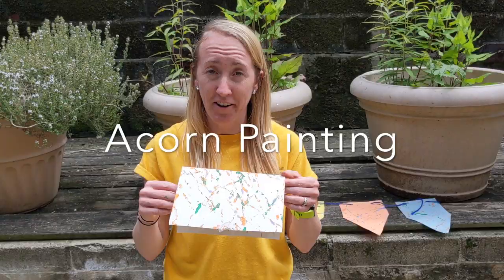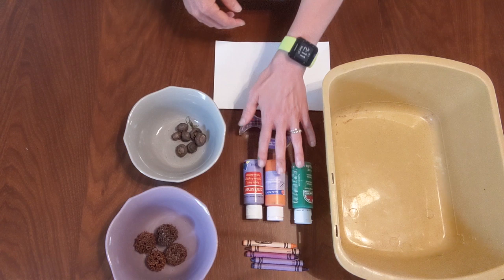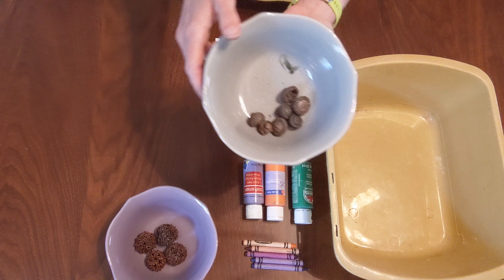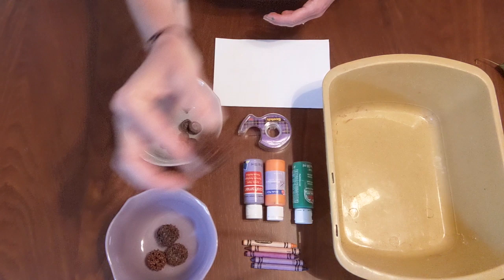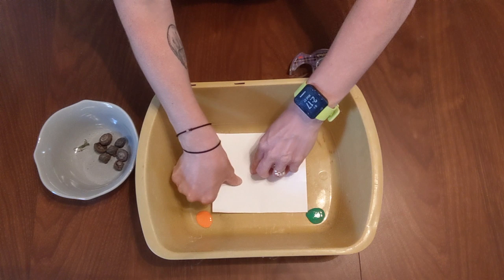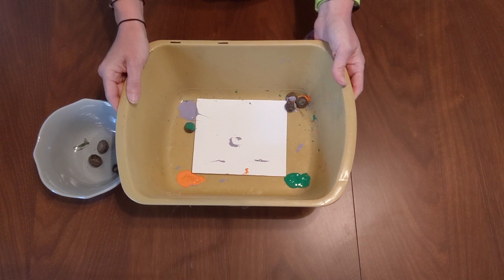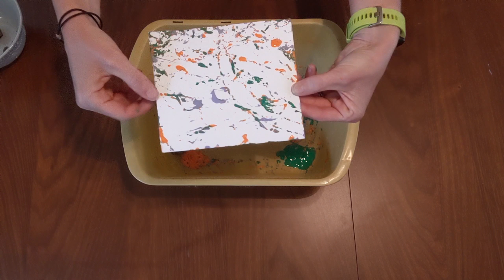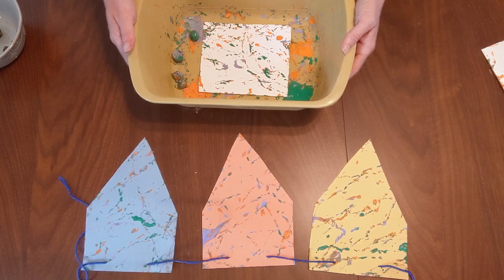Nature Crafts: Acorn Painting